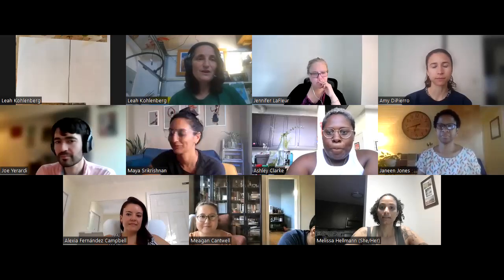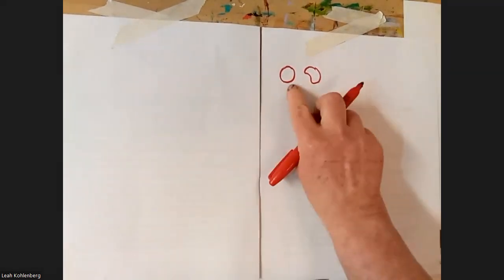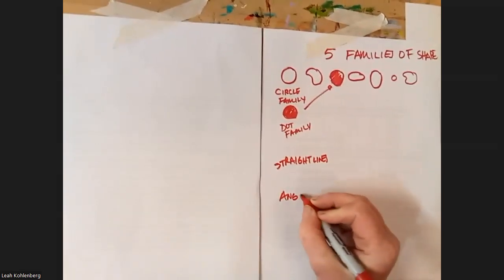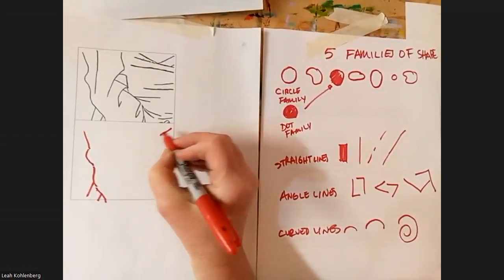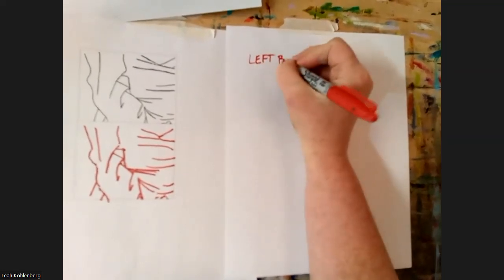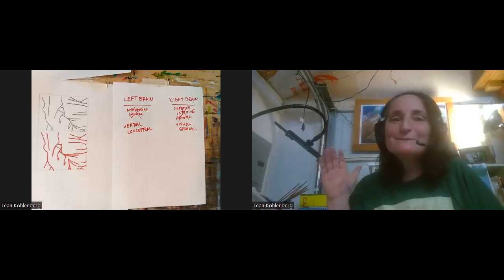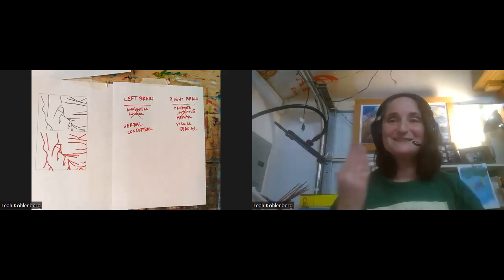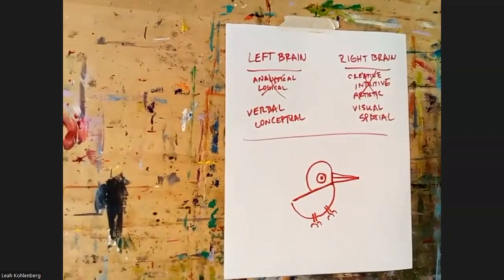Drawing Birds CPI Art Class 5 16 22